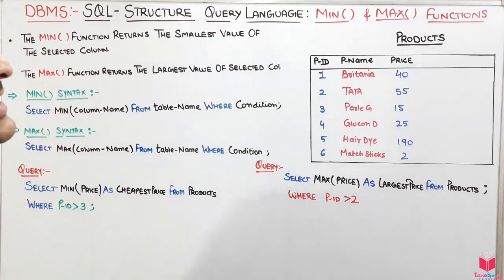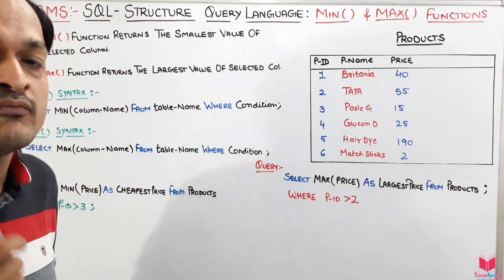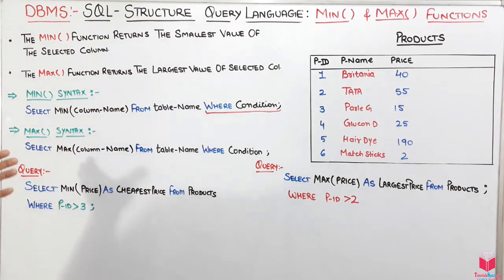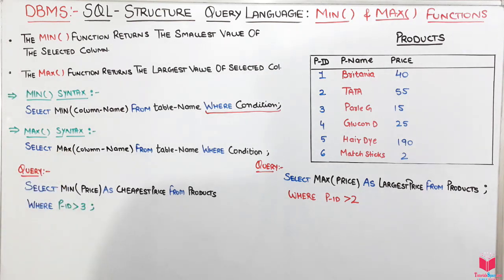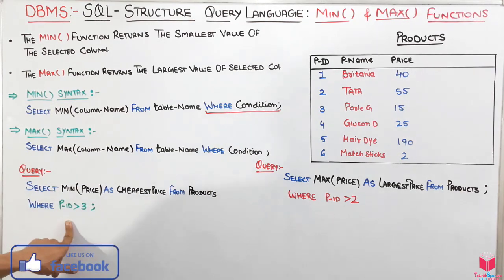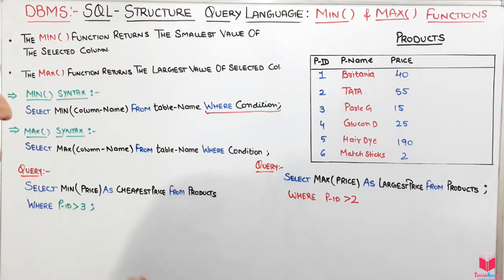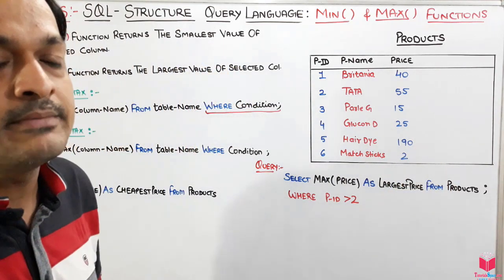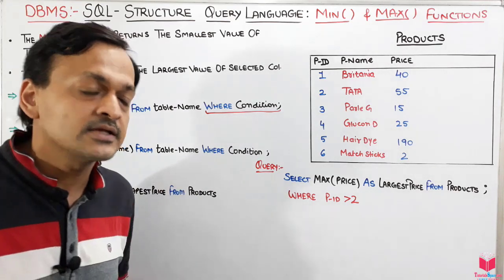5.19- (Eng) SQL Min & SQL Max Function | SQL Online Free Course | Microsoft Sql Server | Learn Sql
5.19- (Eng) SQL Min & SQL Max Function | SQL Online Free Course | Microsoft Sql Server | Learn Sql

learn sql database,
sql tutorials,
learn sql database programming,
mssql tutorial for beginners,

The SQL MIN() and MAX() Functions
The MIN() function returns the smallest value of the selected column.

The MAX() function returns the largest value of the selected column.

MIN() Syntax
SELECT MIN(column_name)
FROM table_name
WHERE condition;
MAX() Syntax
SELECT MAX(column_name)
FROM table_name
WHERE condition;

MIN() Example
The following SQL statement finds the price of the cheapest product:

Example
SELECT MIN(Price) AS SmallestPrice
FROM Products;

MAX() Example
The following SQL statement finds the price of the most expensive product:

Example
SELECT MAX(Price) AS LargestPrice